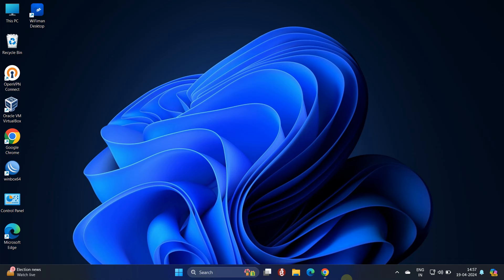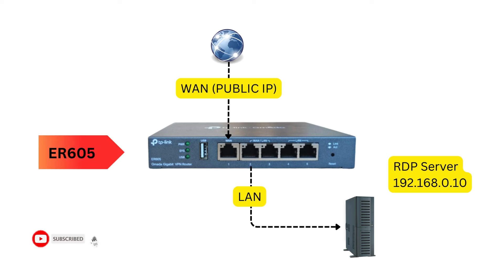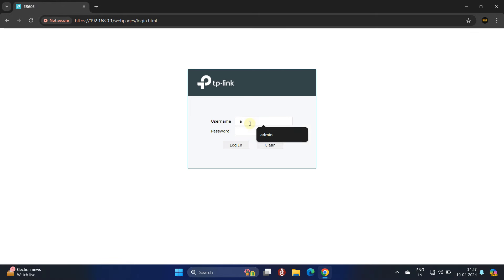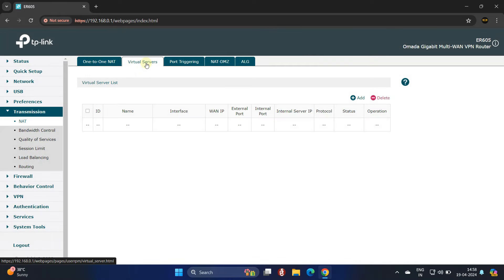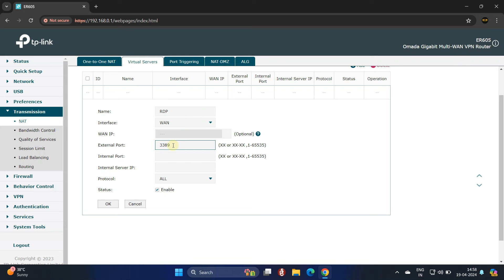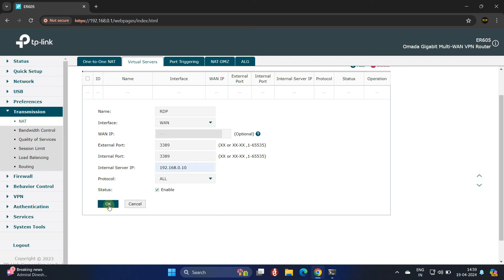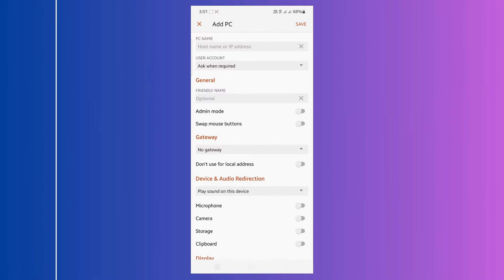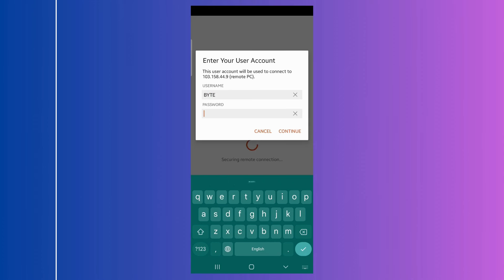Port Forwarding On Tp Link Omada Er605 For Remote Desktop: A Step-by-step Guide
In this video, we will guide you through the process of setting up port forwarding on a TP-Link Omada ER605 VPN router. This will help you to access specific devices or services from the outside. Follow along as we demonstrate the steps to configure port forwarding for a seamless user experience.

00:00 Introduction
00:18 Explain Port Forwarding
00:30 Configure Port Forwarding
02:13 Verify the configuration

Router Product - TP-Link Omada ER605 Multi WAN Gigabit VPN Router.